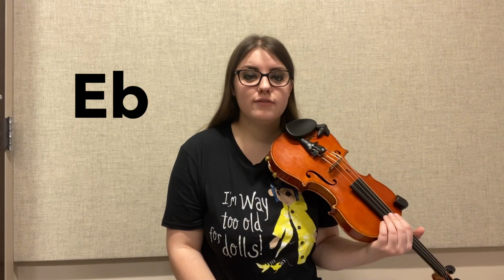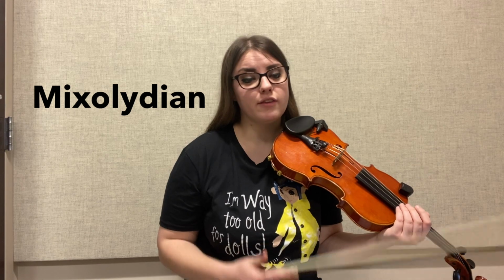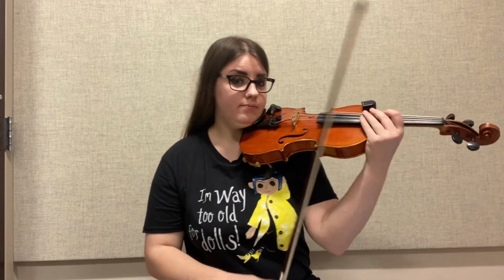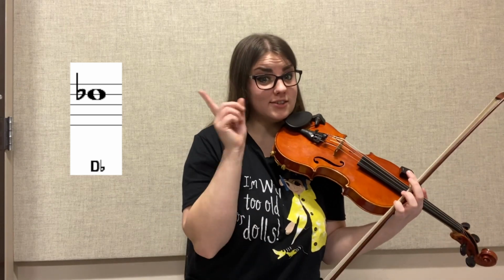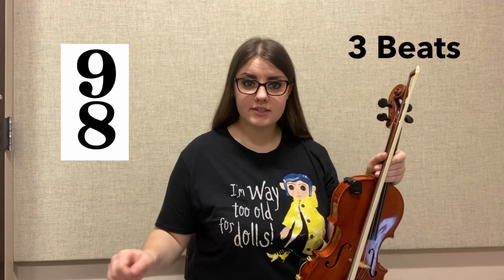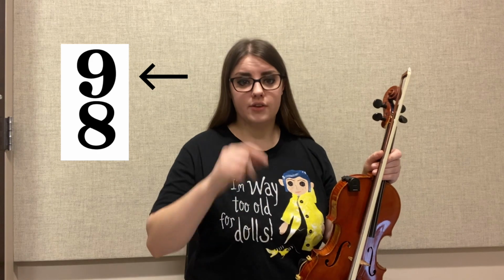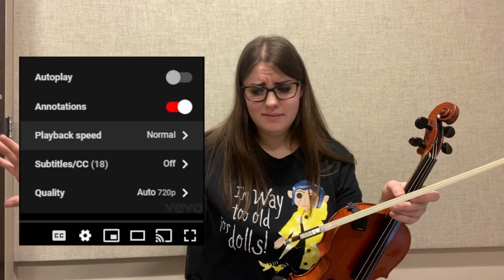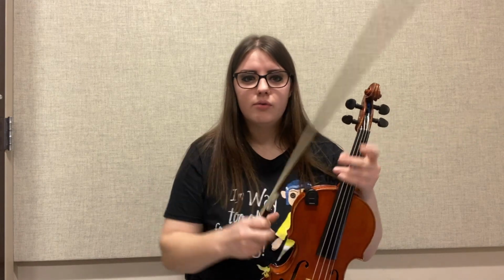Exploration (Coraline) Tutorial - Anna Eyink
At long last! Welcome to the first of many violin tutorials! I've had tons of requests for a video teaching this song, and it is finally here!